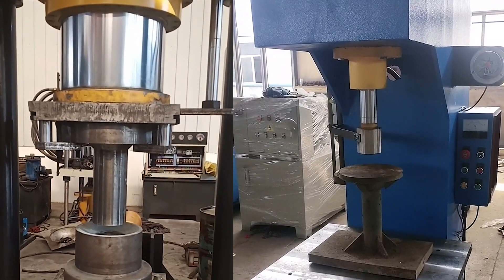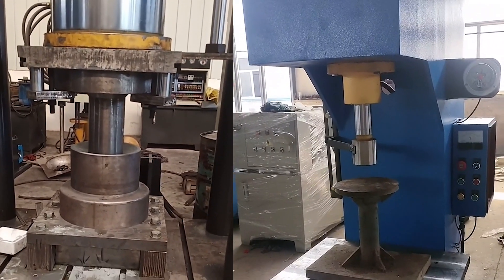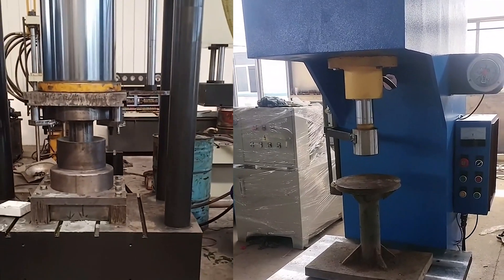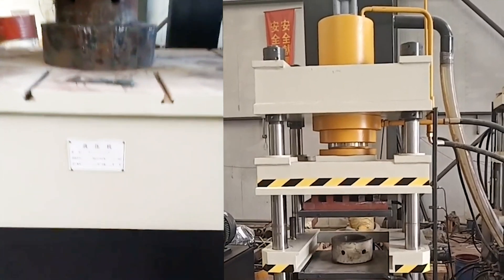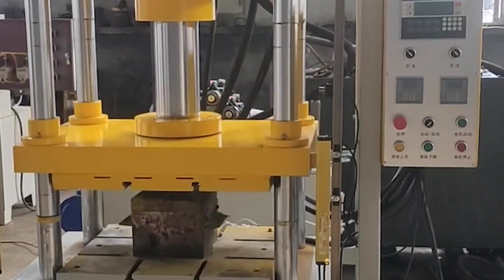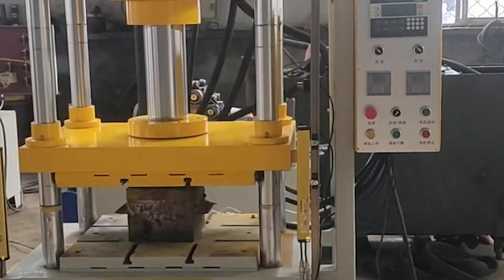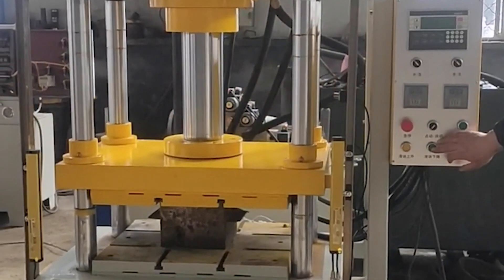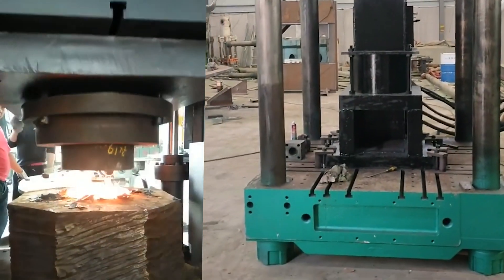1000Tvs2000T hydraulic press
1000Tvs2000T hydraulic press